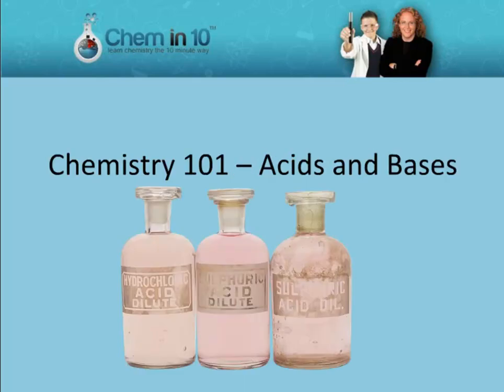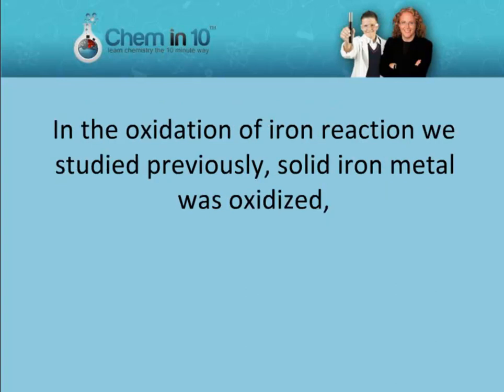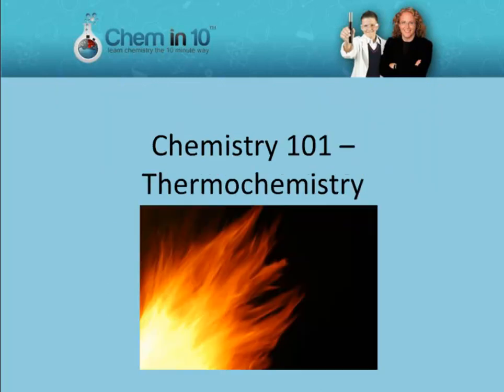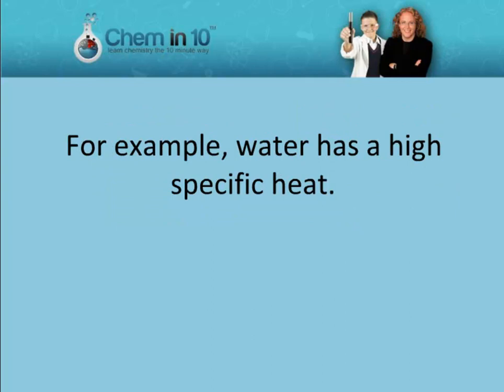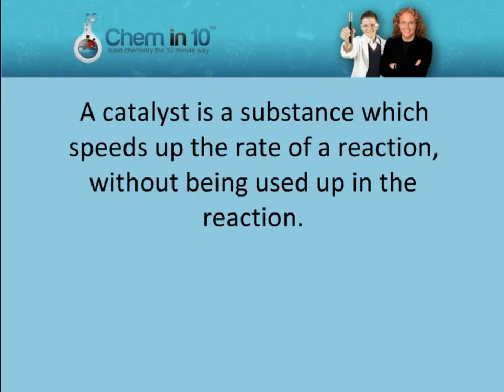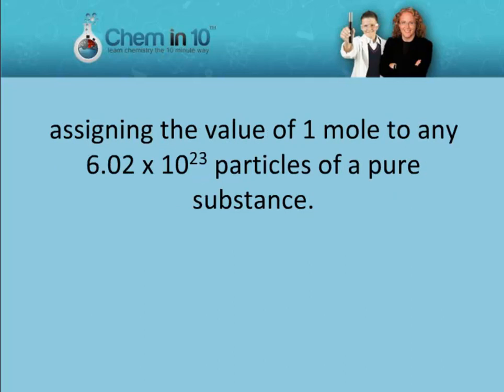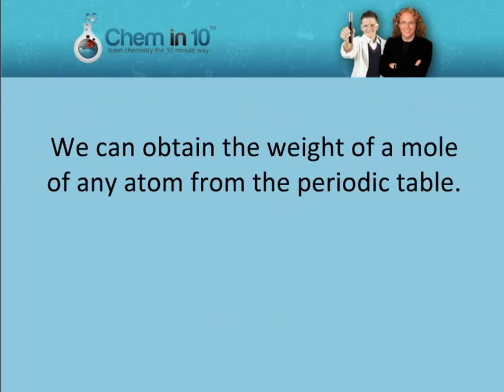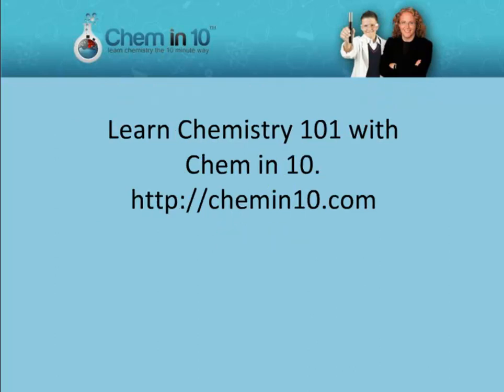Chemistry 101 Part 2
Chemistry 101 -- Acids and Bases
Acids are molecules that contribute hydrogen ions to solution.  A hydrogen ion is a hydrogen atom that has lost its only electron.  The stronger an acid the more hydrogen ions are donated to solution.  The measure of hydrogen ion concentration is known as pH.  pH is the negative logarithm of hydrogen ion concentration.  The smaller the pH, the MORE hydrogen ions in solution.  The larger the pH, the fewer hydrogen ions that exist in solution.  Bases are molecules that take up hydrogen ions from solution.  Equal amounts of equally strong acids and bases neutralize each other, producing water and a salt.

Chemistry 101 -- Oxidation -- Reduction Reactions
Oxidation -- Reduction reactions are chemical reactions involving the transfer of electrons.  In the oxidation of iron reaction we studied previously, solid iron metal was oxidized, which means it lost electrons and oxygen was reduced, meaning it gained the electrons that iron lost.
4Fe(s) + 3O2(g) yields 2Fe2O3(s)
Electricity is the movement of electrons from higher concentration to lower concentration.  Since there is a movement of electrons from one substance to another in oxidation-reduction reactions, oxidation-reduction reactions are the basis of batteries.  The oxidation and reduction reactions are separated from each other, and the transfer of electrons from the oxidation to the reduction are pushed along a wire, or some other external pathway   In this way, chemical energy is converted to electrical energy.  Oxidation-reduction reactions can be reversed with the application of an external energy source in order to plate metals, such as copper-plating and gold-plating.

Chemistry 101 -- Thermochemistry
In chemical reactions, energy is neither created nor destroyed.  This is known as the law of conservation of energy.  Some chemical reactions require a net input of energy, known as endothermic reactions.  Others produce a net output of energy, known as exothermic reactions.  Chemical cold and hot packs you buy in the pharmacy are examples of endothermic and exothermic reactions, respectively.  Adding heat to a substance increases its energy.  The particles move more with this added energy, which is measured as temperature.  Sometimes, this heat is used to change the phase or state of a substance, such as melting ice.  Different substances have different specific heats, meaning that they require different amounts of energy to raise their temperature.  For example, water has a high specific heat.  It takes a lot of energy to raise the temperature of water.  This is why bodies of water tend to maintain their temperature.   Metals have a low specific heat, meaning it doesn't take much energy to raise their temperature.  I would much rather put my hand in a cup of water that was on the stove for 5 minutes than a metal object that was on the same stove.

Chemistry 101 -- Rates of Reaction and Equilibrium

Chemistry 101 -- Stoichiometry

Chemistry is a quantitative science which requires dedicated study and practice.  It is a worthwhile endeavor, as matter is the basis of all living and non-living things.

to learn first-year chemistry in easy-to-learn 10 minute videos, with quizzes, forum and live online tutoring.  Learn chemistry the 10 minute way with Chem in 10.

Learn Chemistry 101 in 10 minute easy-to-master videos, and get your chemistry questions answered